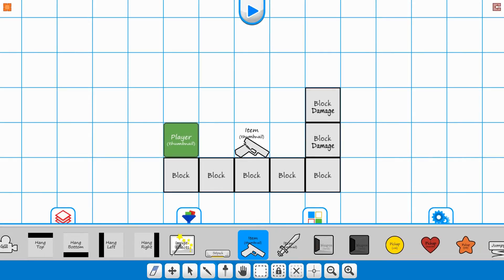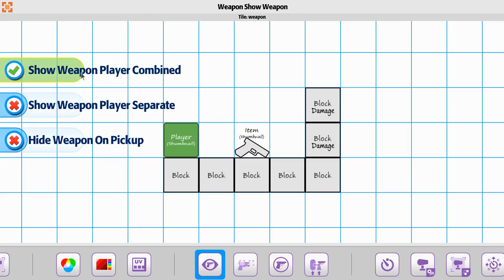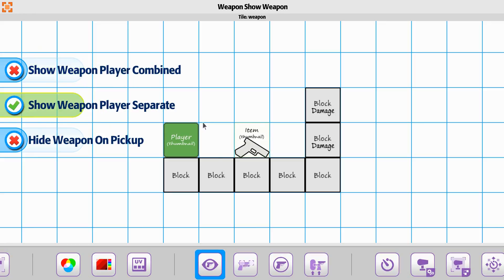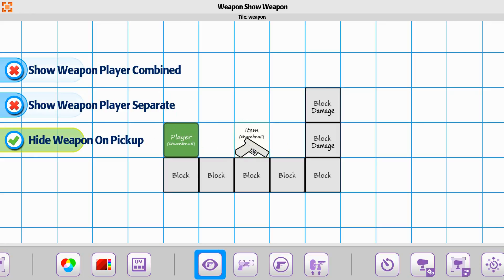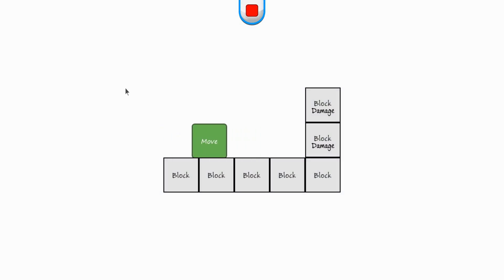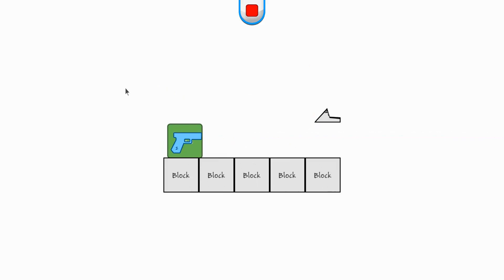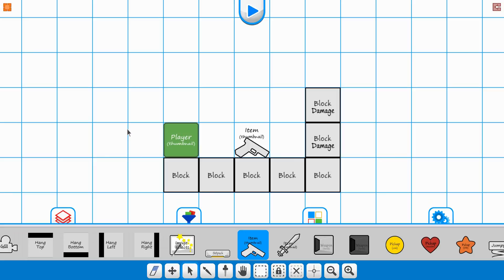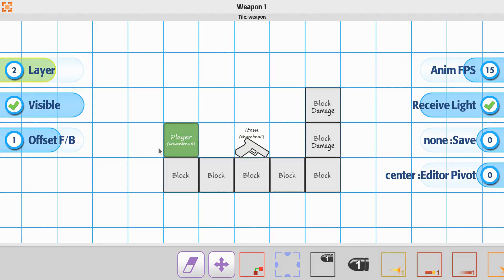Tile 05 Weapon Tile Weapon Show States Combined Separate Hidden